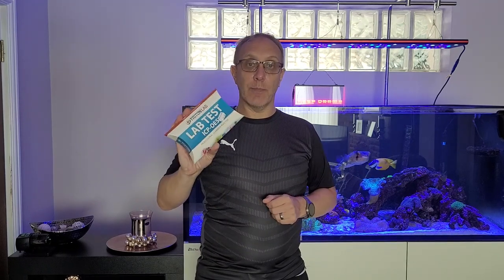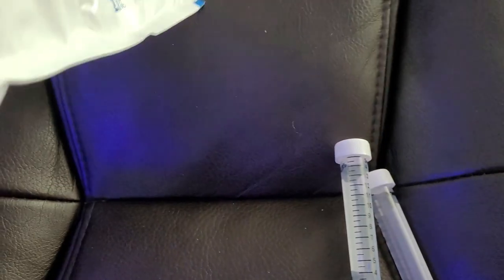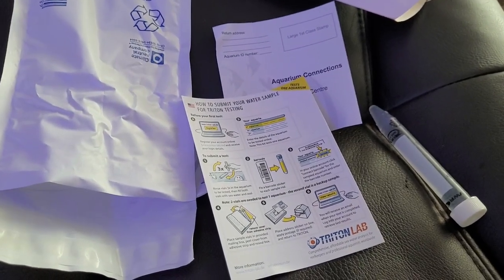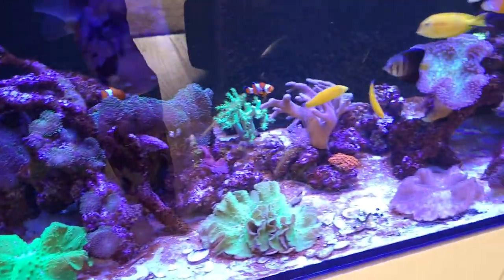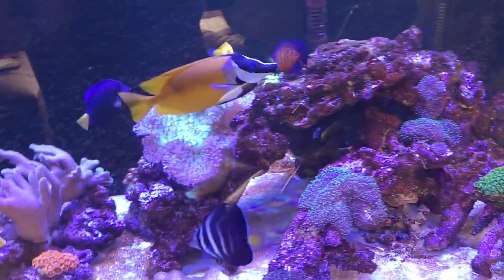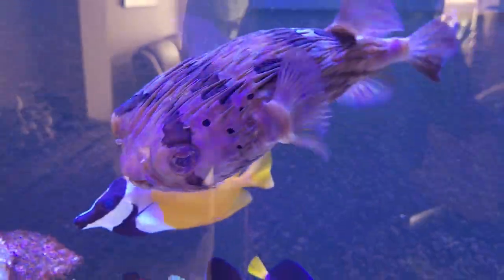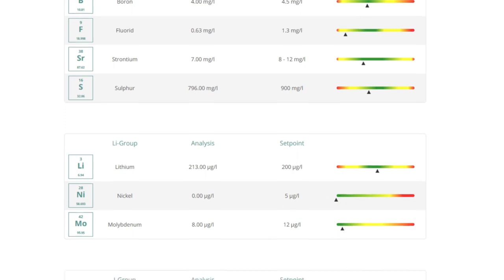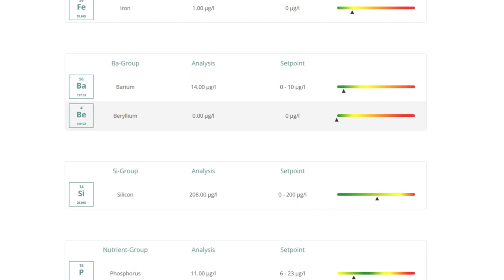Diatom update - can't believe it !!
In the RSR 625xl G2 tank, we are still experiencing the UGLY Diatom Issue we all come across at some point in the hobby. In this video, we will see the Diatom update and review the ICP test from Triton Lab to find out what the Silicate level is and if any of the other parameters are off.

Are you looking for Aquarium product's for your Reef Tank that are my favourites, tried and tested. I've got you covered with that as well! See links below -

Ammonia Alert -
USA Triple pk
CANADA Triple pk

Reef Factory Level Keeper ATO -

RCD (GFCI) plug -

Inkbird Temperature Controller ITC-306A -
CANADA Non WIFI model

USBy ControlloCasa Powercut Alert -

Skimmer Guardian -

Jebao SCP-120 Sine Cross Flow -

ReefBreeders/ Evergrow Light -

DI Resin -
USA Colour Changing 1L
CANADA Colour Changing 5L

Bubble Magnus Curve 7 Skimmer -

Tetra MyFeeder Auto feeder -
USA WIFI version